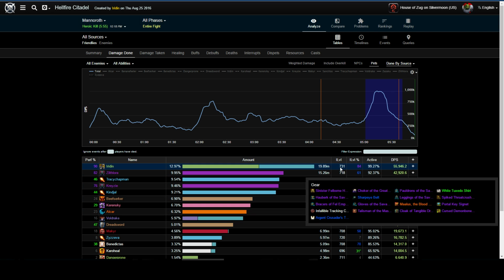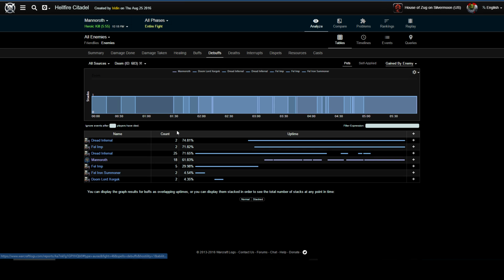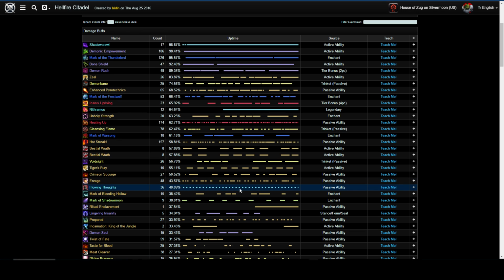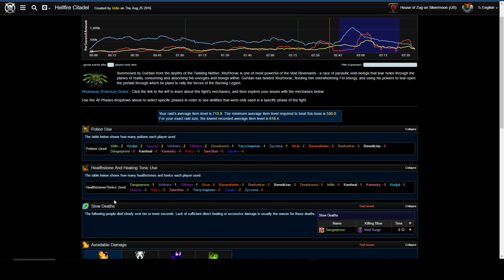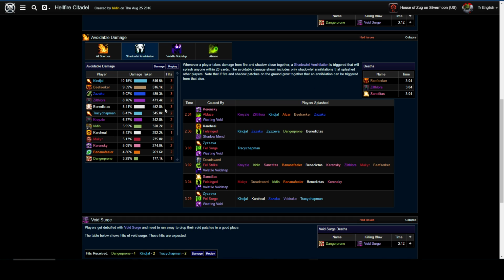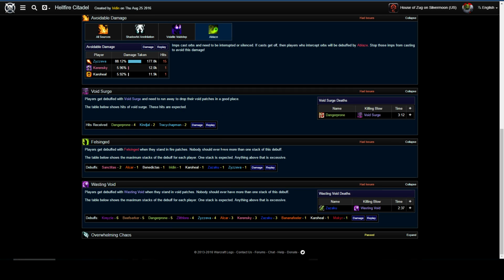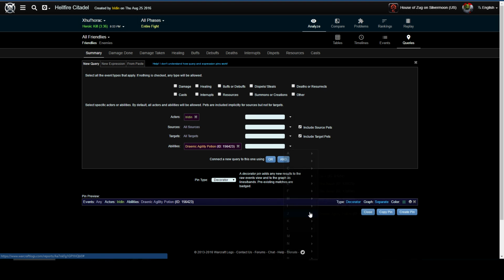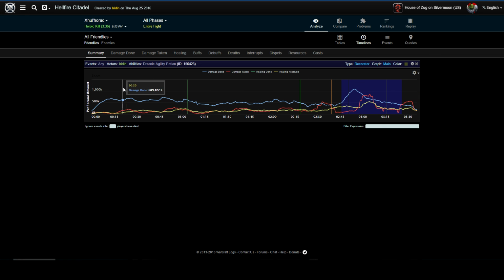HoZ Warcraft Logs EP 4 - How Do I Do Better?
Iridin shows you how to compare your boss results with those around the world, what keys to look for, and what to keep in mind when it comes to your casts, buffs, and debuffs.